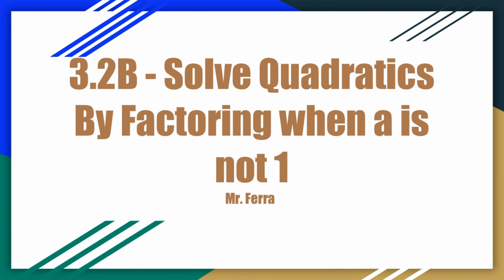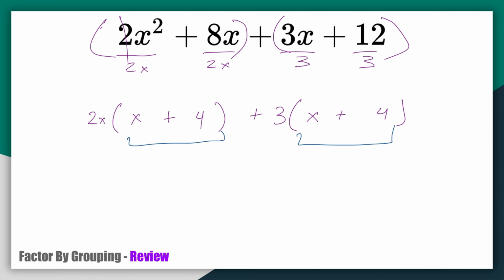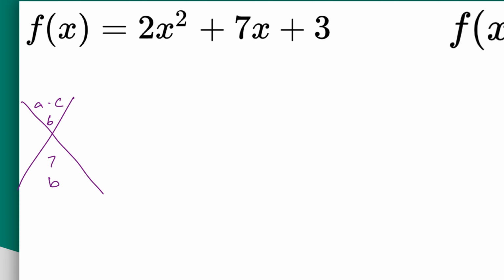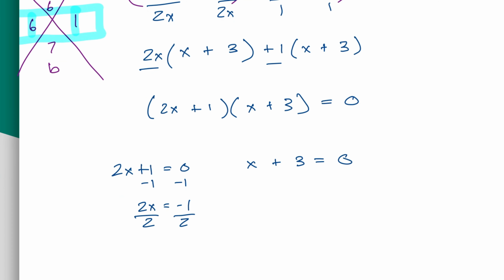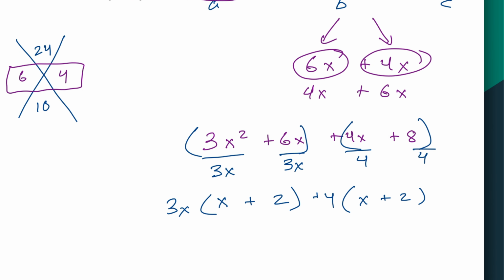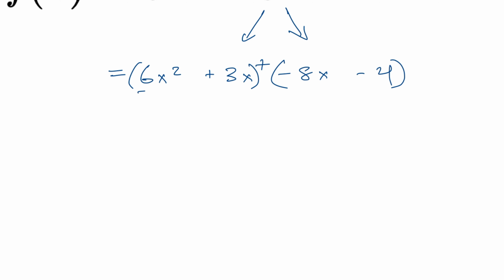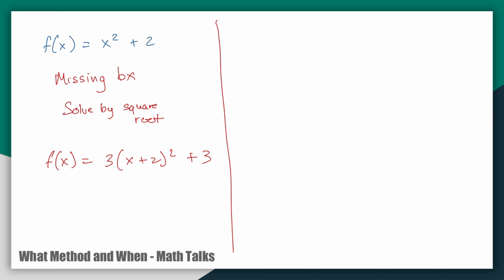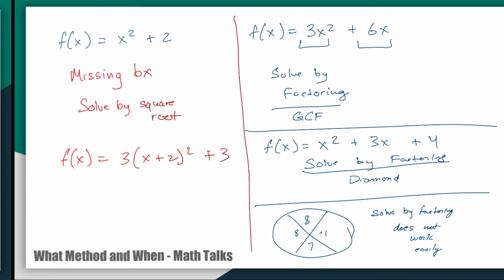How To Solve Quadratic by Factoring when a does not equal 1.